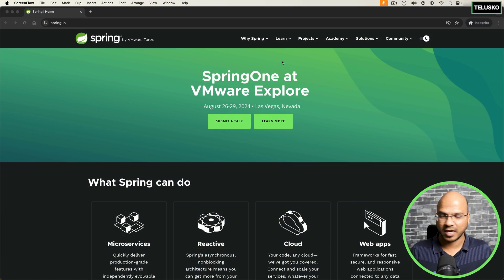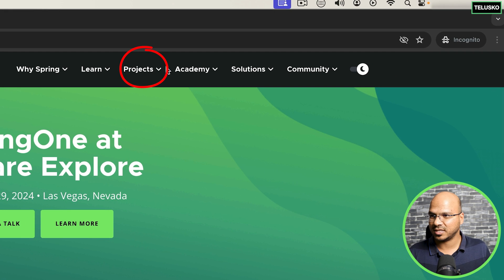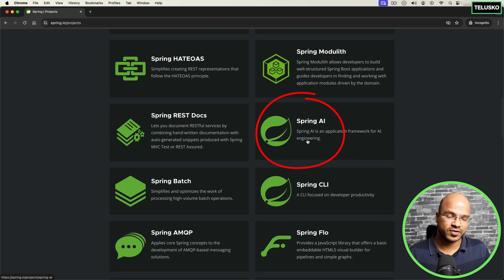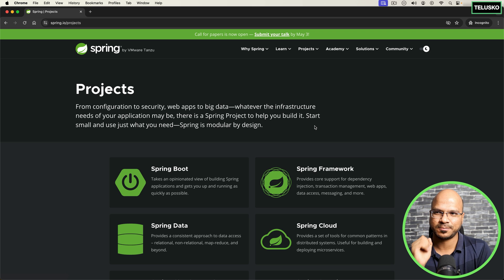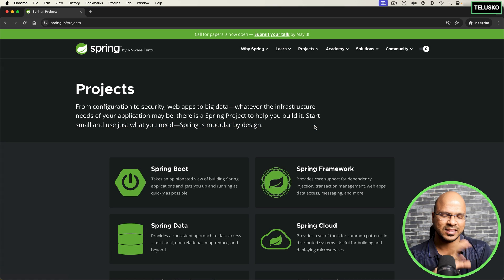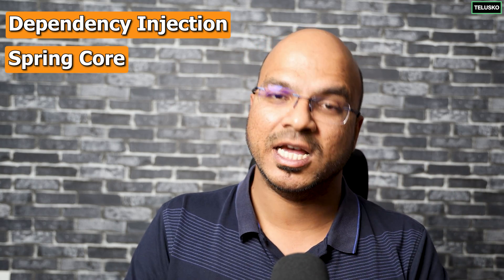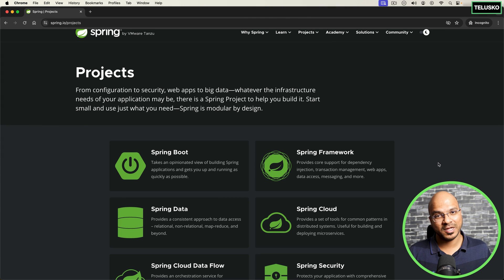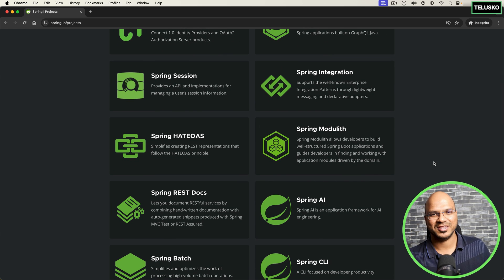#1 What is Spring Framework?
Starting with Spring 6